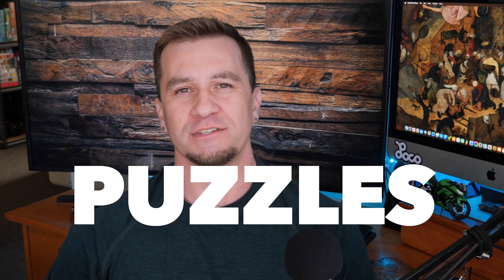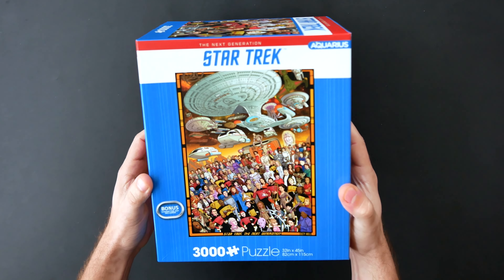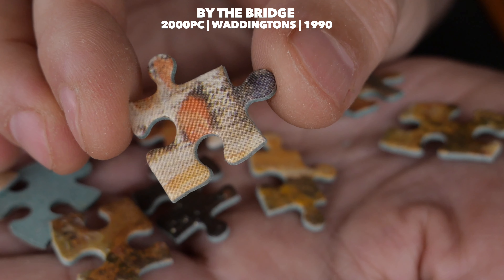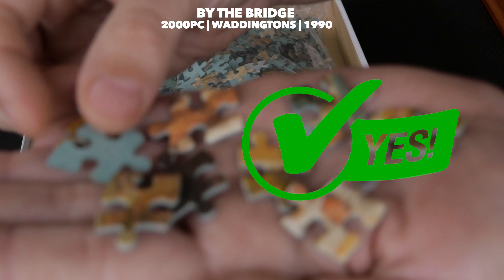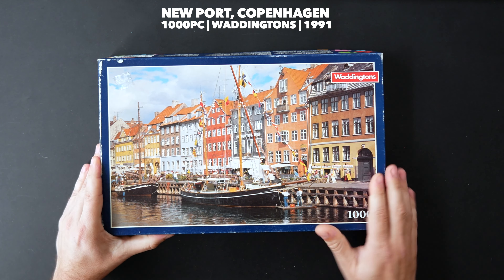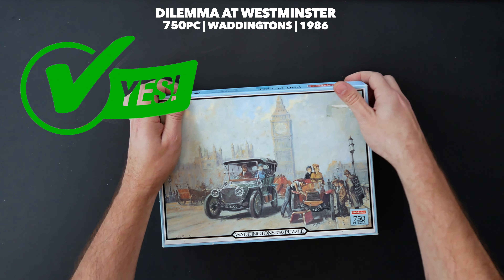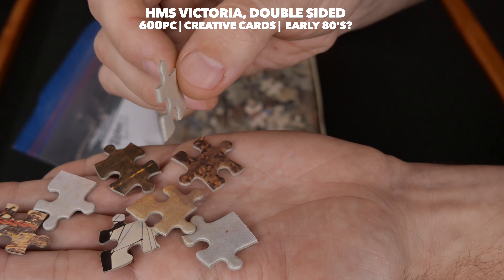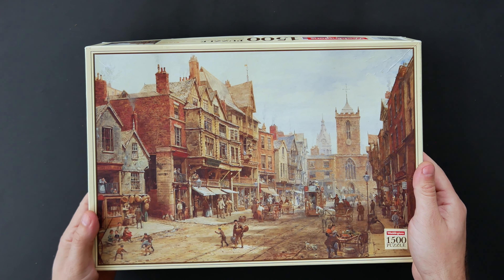My huge jigsaw Puzzle collection in NZ, part 4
Plz note that puzzle 2: Battle of Gibraltar is a Holdson! Alright puzzlers, finally got my stuff together for another very special and somewhat unique jigsaw puzzle collection, from my local NZ op-shops. The puzzles in this collection cost me from 50c to $5 each over the years (except Star Trek and the Kodak which cost me a lot more than that each)!! This collection is full of nostalgia with a few hints of what's brand new today (only 2 new puzzles). in this Part 4 there's a lot of bigger puzzles as well (3000, 2000s all the way down to 500s) including some rare Waddingtons puzzles too. please grab a drink and relax with me, this one covers many aspects of the puzzles in case anyone out there wants to get the same puzzle too. Love older puzzles? then this is the video for you!